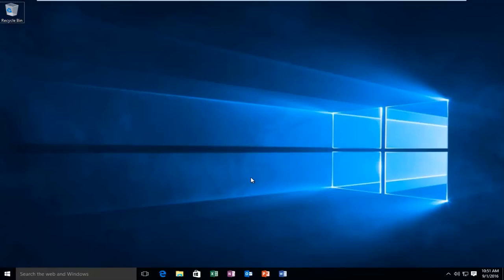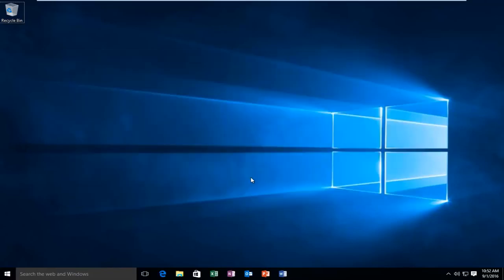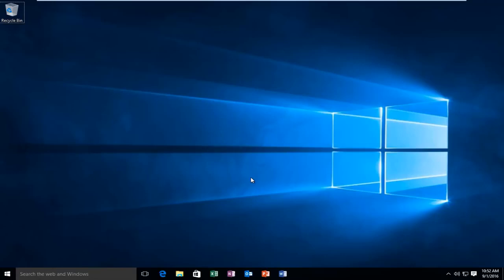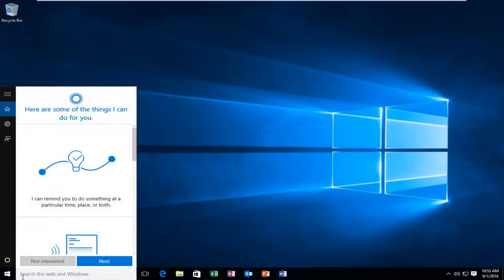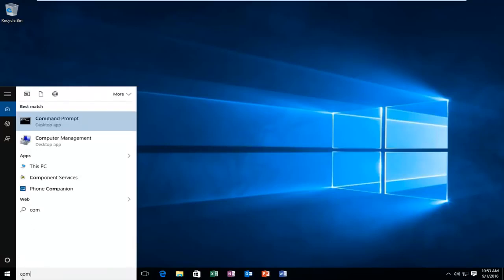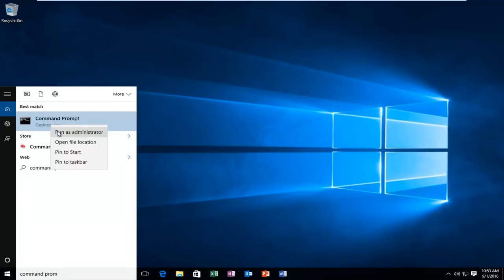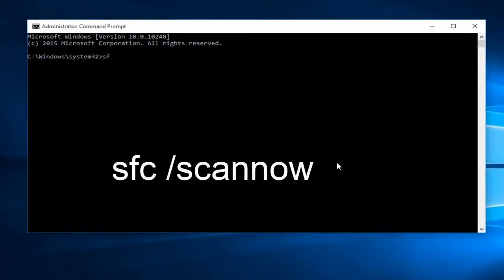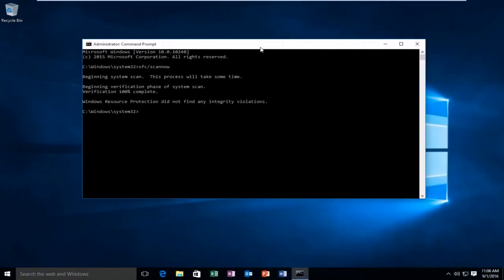How To Fix CRITICAL PROCESS DIED Windows Blue Screen Error - Quick Fix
How To Fix Critical Process Died Error In Windows 10-how to fix critical process died windows 10-critical process died windows 10-windows 10 critical process died fix.

I got an error while restart my windows 10 pc error: "Your PC ran into a problem and needs to restart. We're just collecting some error info, and then we'll restart for you.

If you'd like to know more, you can search online later for this error:CRITICAL_PROCESS_DIED.